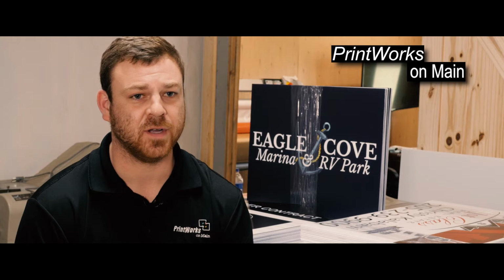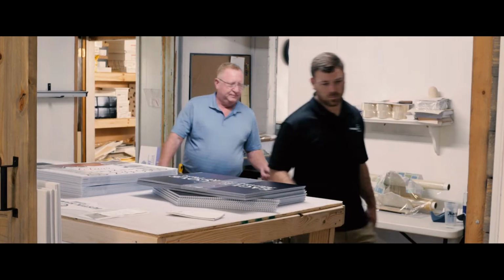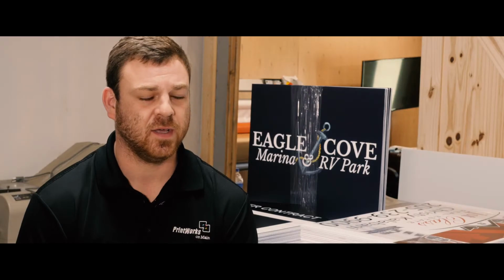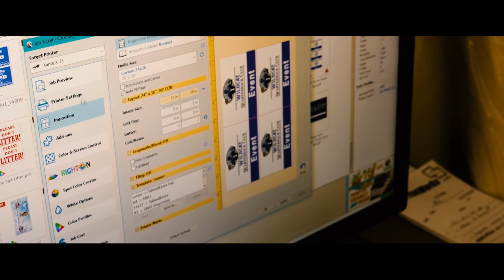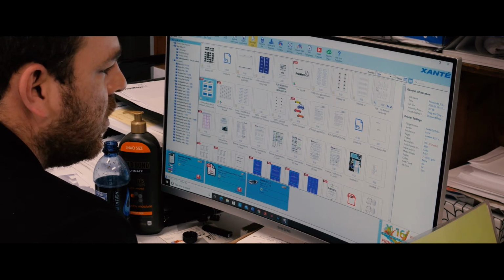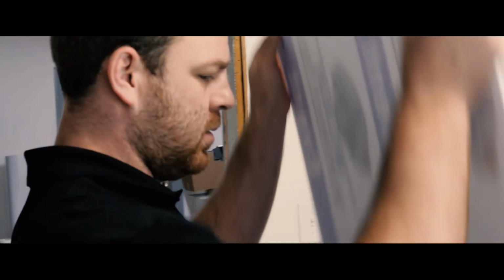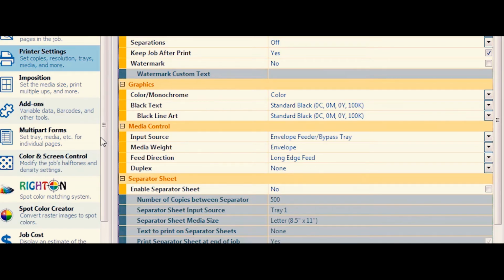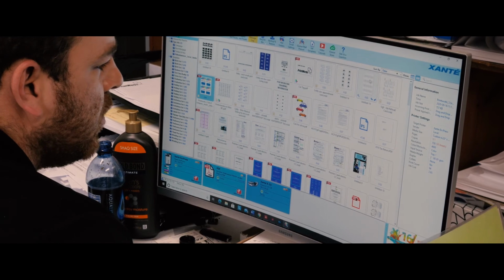Xanté Review - X-33 at PrintWorks on Main, Tuscaloosa AL